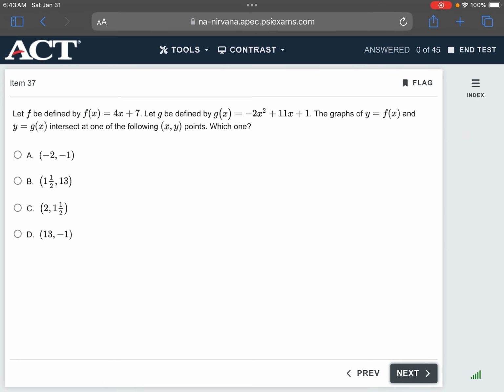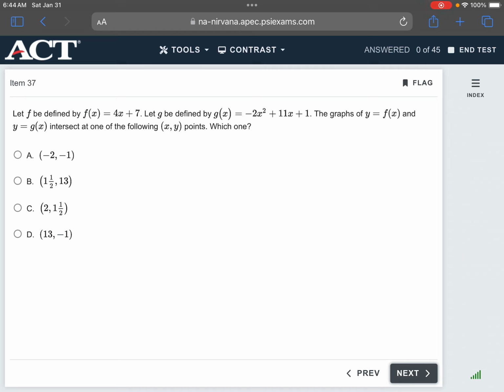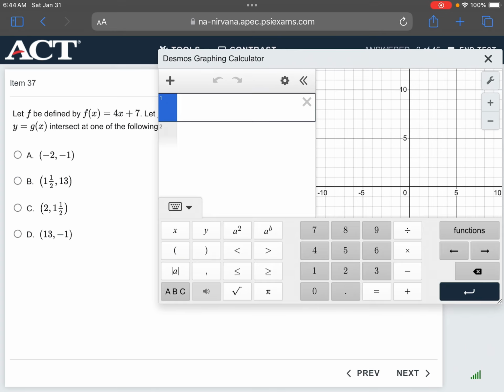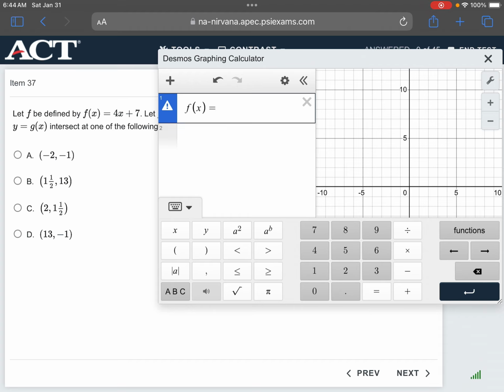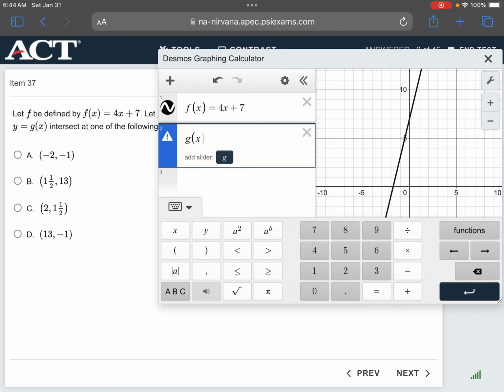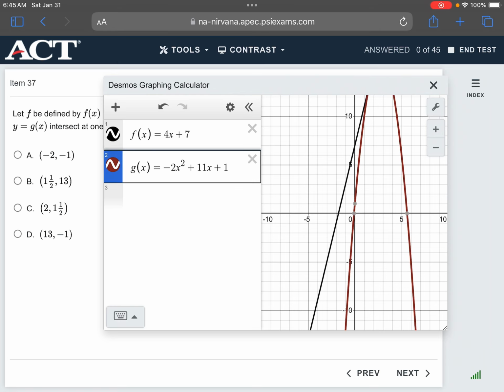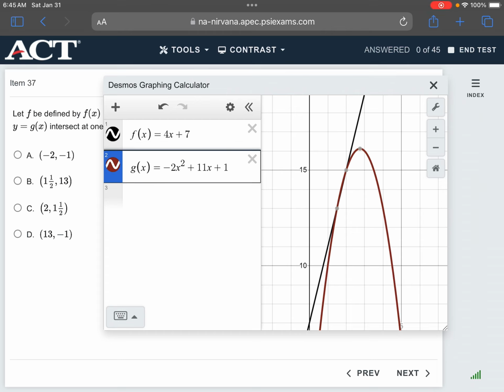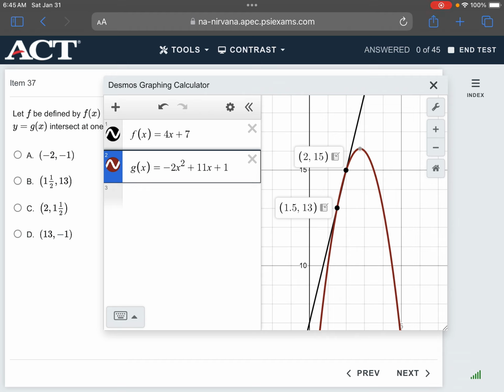ACT Math Practice Test 2.37 (Intersection)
ACT Math Practice Test (Intersection)